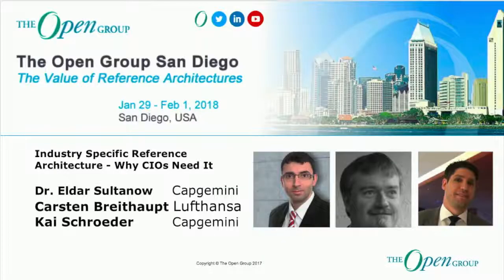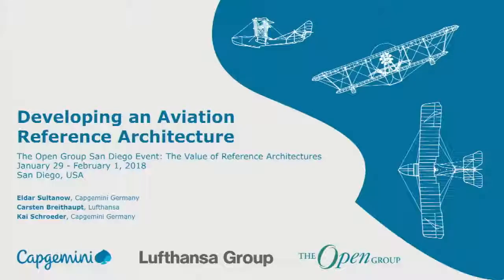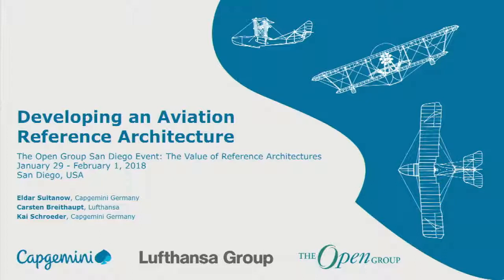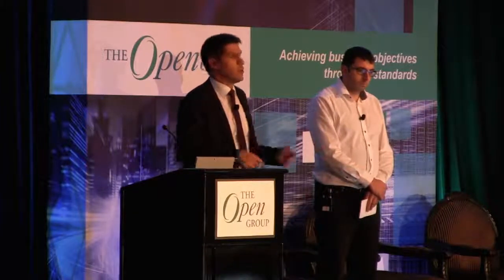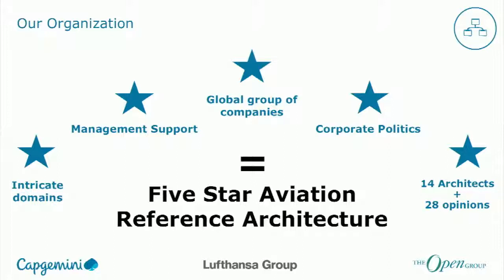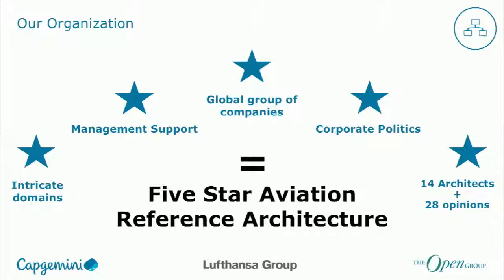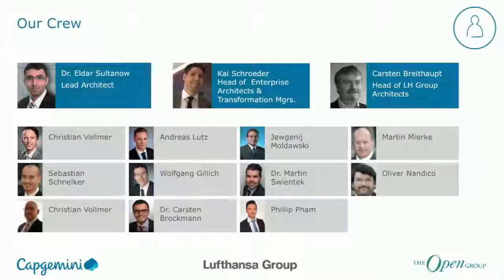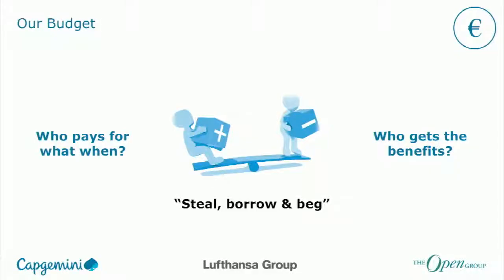The Open Group - Industry Specific Reference Architecture - Why CIOs Need It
Dr. Eldar Sultanow is a senior enterprise architect at Capgemini. He has many years of deep practical experience in the software industry, including JEE, Electronic / Mobile Commerce, Track & Trace and Auto - ID.
Carsten Breithaupt is Chief Architect and heads up the corporate domain architectures for the Lufthansa Group. He is actively involved in shaping the Lufthansa innovation agenda, technology strategy and managing systems landscape for the Lufthansa Group. He has more than 20 years experience in the aviation industry as a developer, innovator architect and strategic leader.

Kai Schroeder is Chief Architect and heads the Enterprise Architects team at Capgemini. He has more than 20 years of consulting and industry experience with his primary expertise being Enterprise Architecture, Architecture Strategy and IT Transformations. He has experience spanning a diversity of industries, including Aviation, Telecommunications, FMCG, Financial Services and Public Sector.